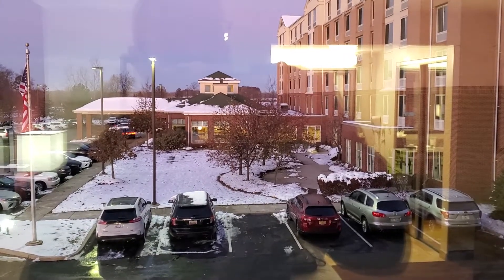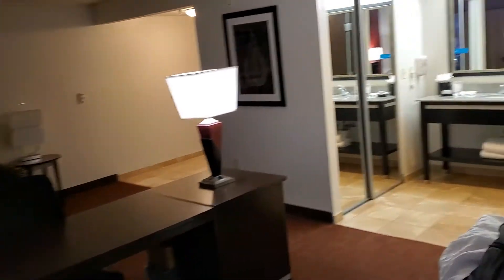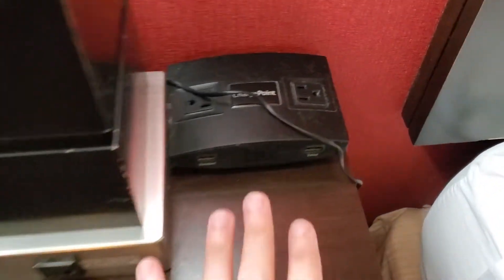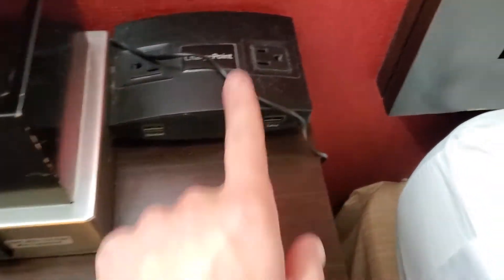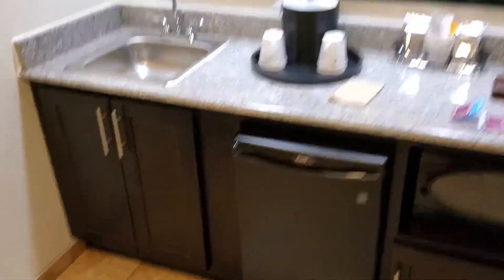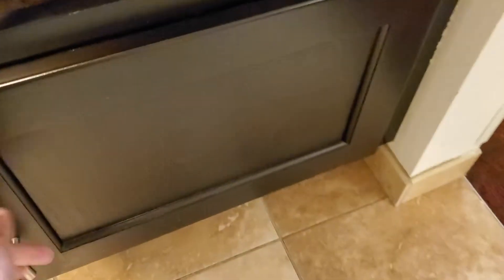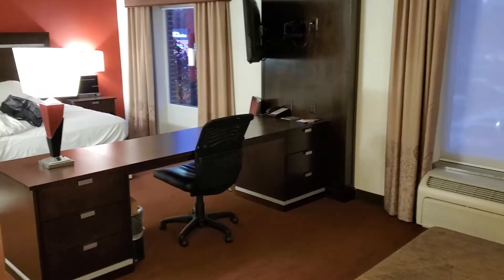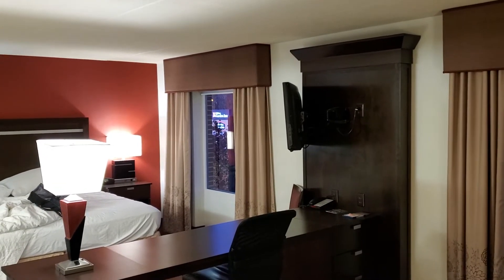The Hampton Inn, Detroit MI Airport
GREAT HOTEL REVIEWS [EP. 45]

Right by the airport in Romulus
We're just off I-94, close to I-275, and our free shuttle will take you to Detroit Metropolitan Wayne County Airport, four minutes away. Wake up to our free hot breakfast and tee off at Woodside Meadows Golf Club, nine miles from our door. Detroit, Ann Arbor, and the University of Michigan are all within 30 minutes' drive. WiFi is on us.